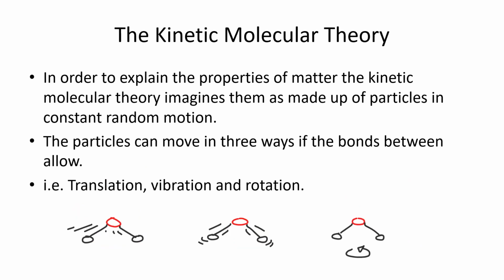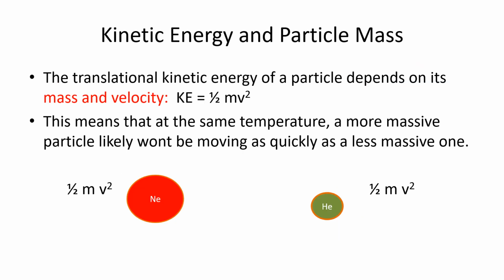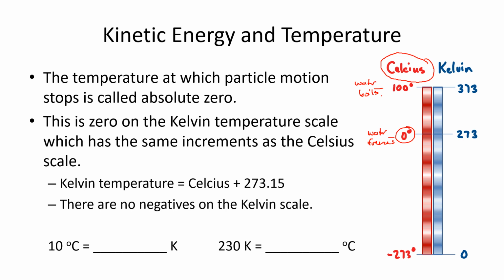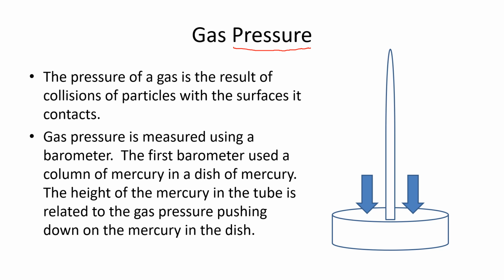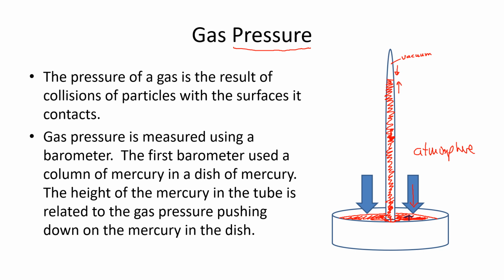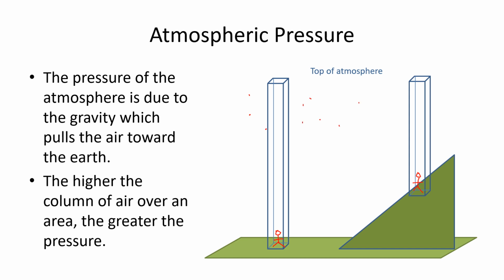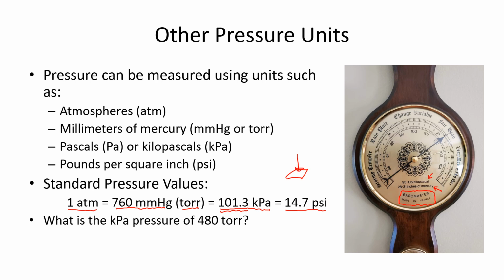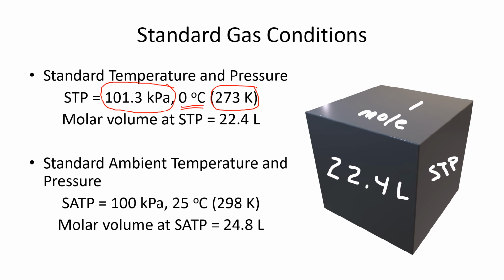01 Gases and Kinetic Molecular Theory